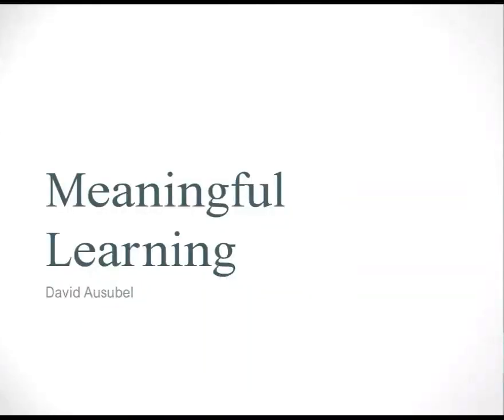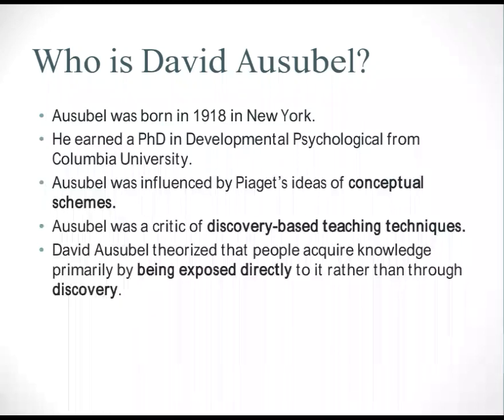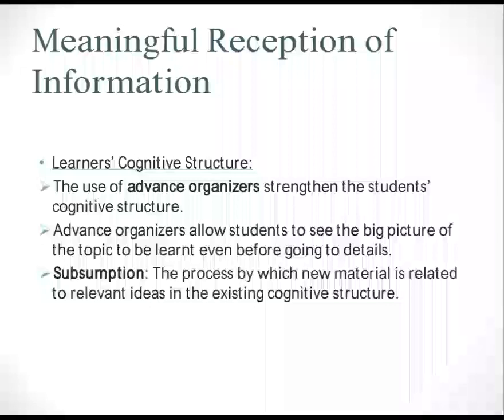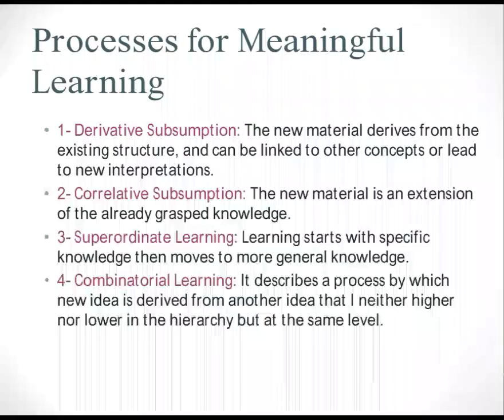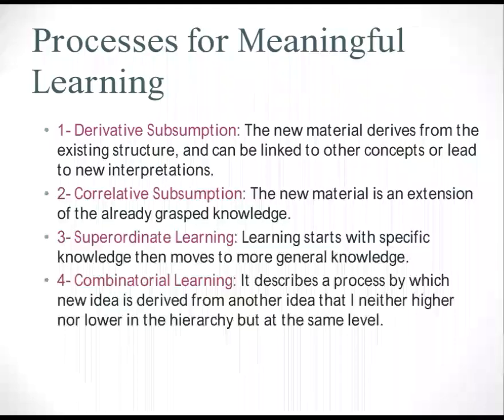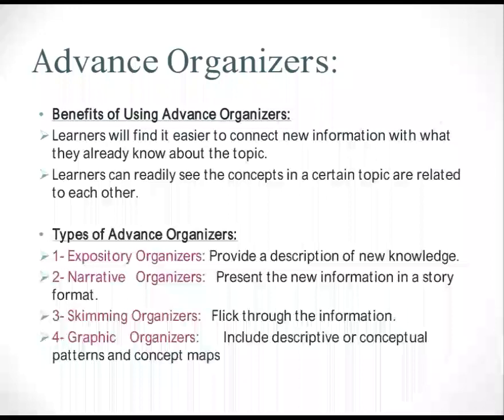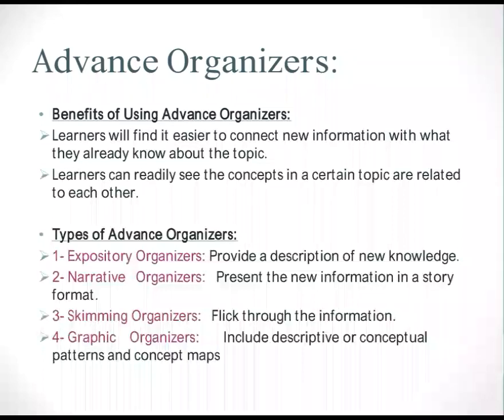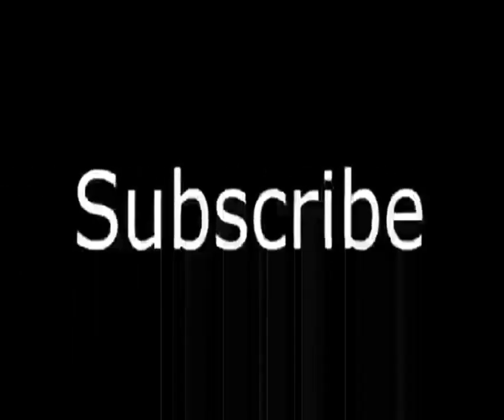Meaningful learning in language teaching with David Ausabel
This video talks about Meaningful learning in language teaching with David Ausabel.